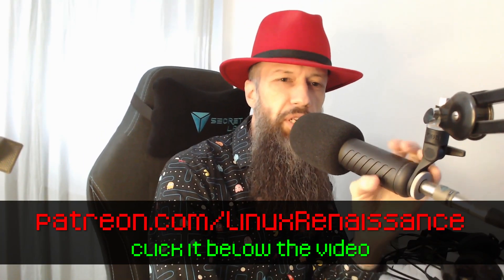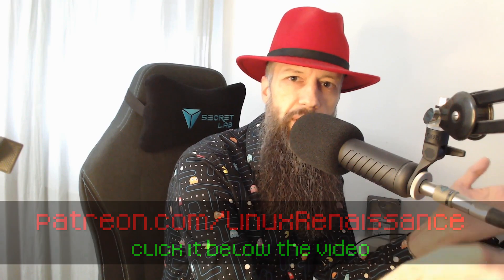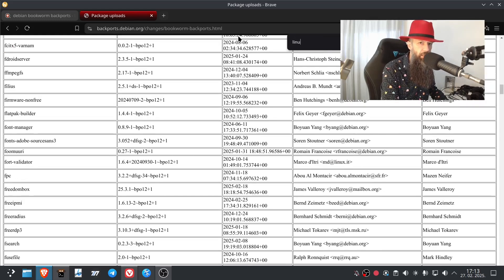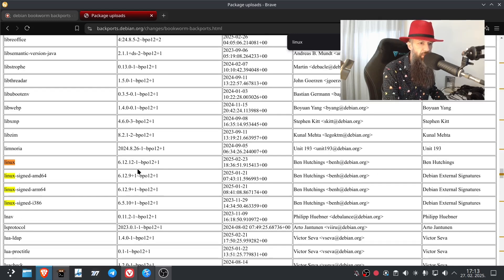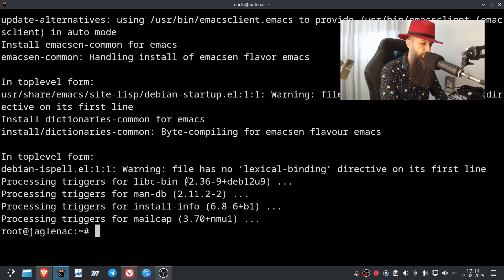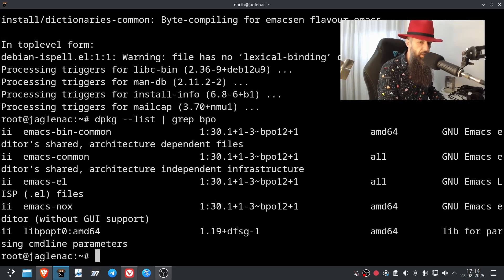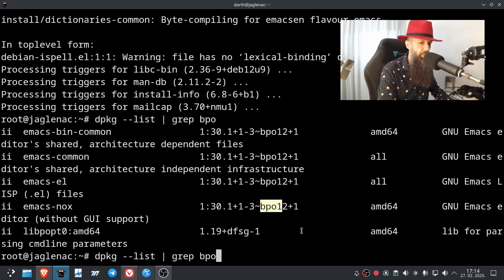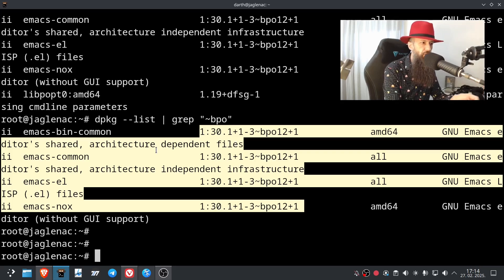Debian Stable's Hidden Power: The Backports Blessing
→ Let me tell you how to get official fresh software in Debian Stable